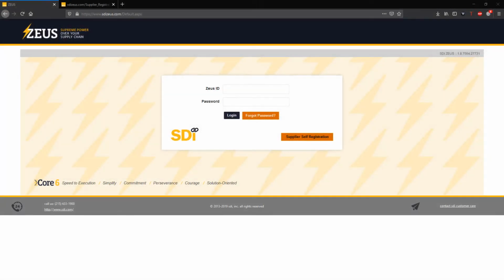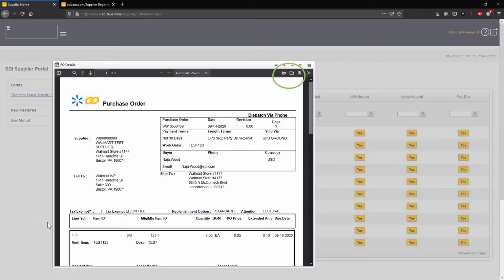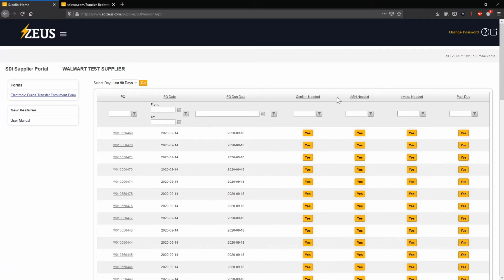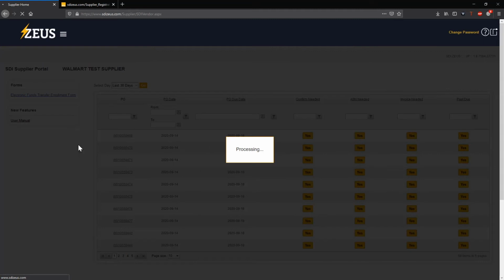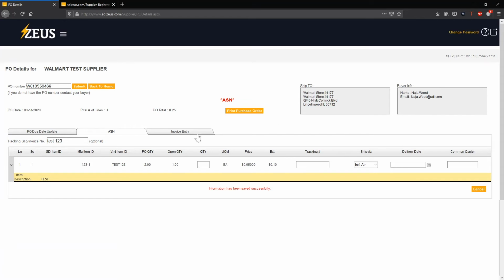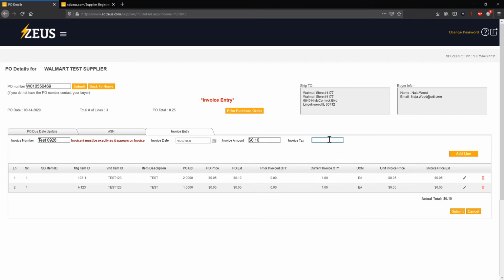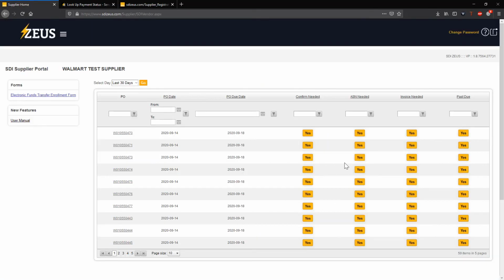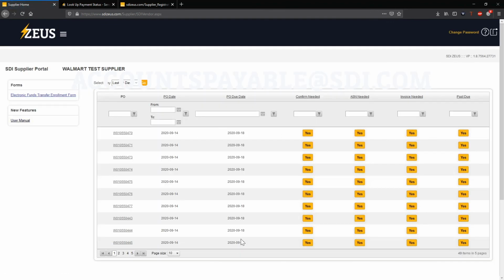ZEUS Supplier Portal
SDI's ZEUS supplier portal provides one stop for all purchase order transactions, helping our supply partners manage fewer emails and calls, save time, meet delivery objectives, and get paid on time.